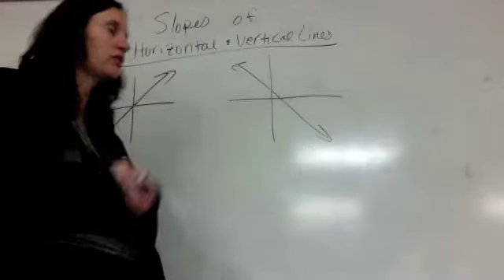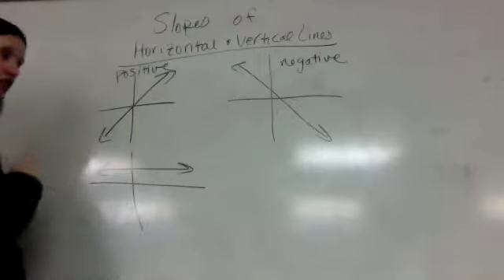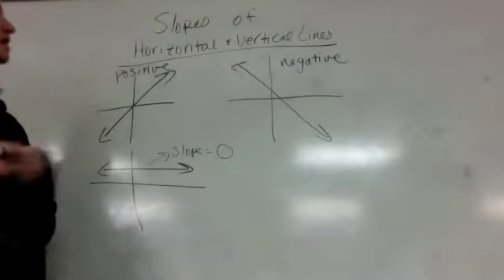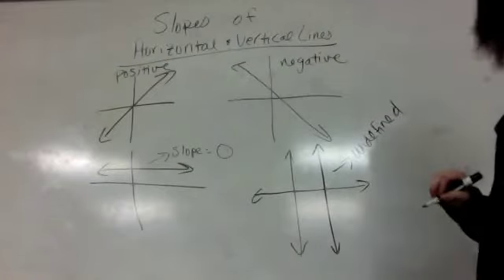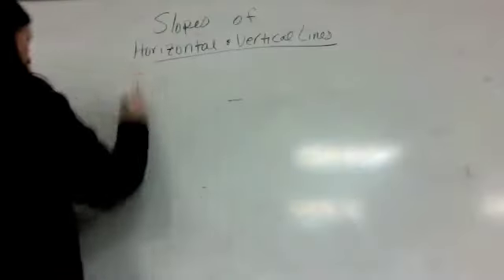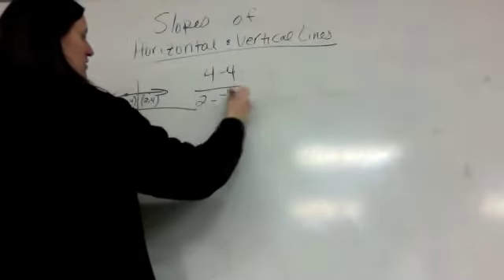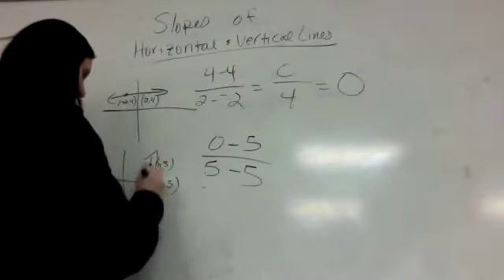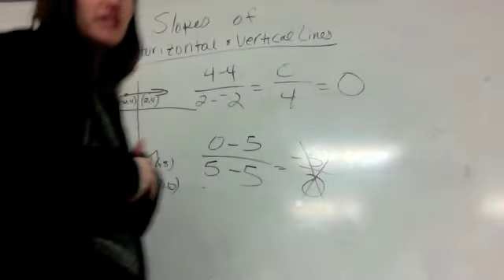Horizontal & Vertical Lines